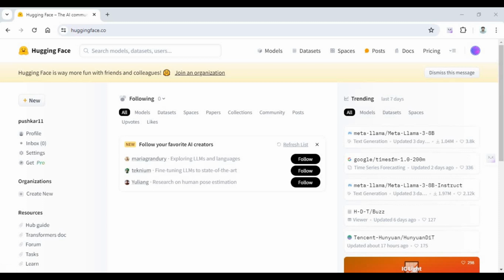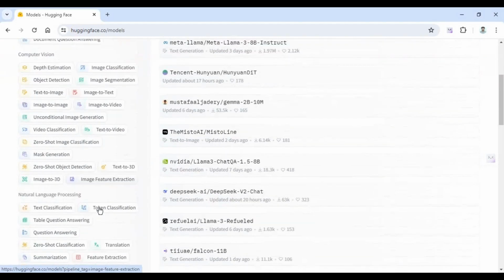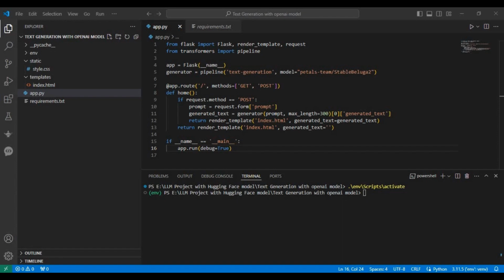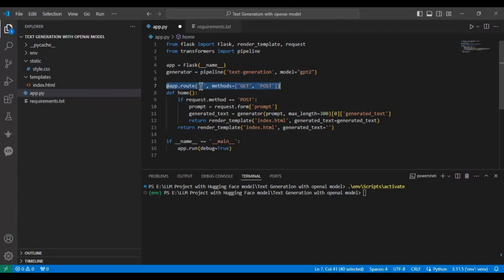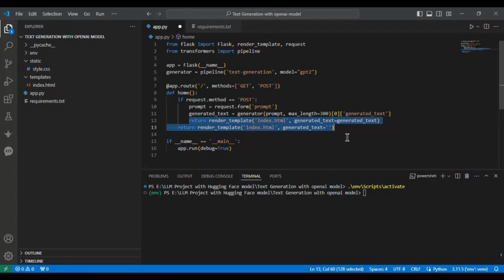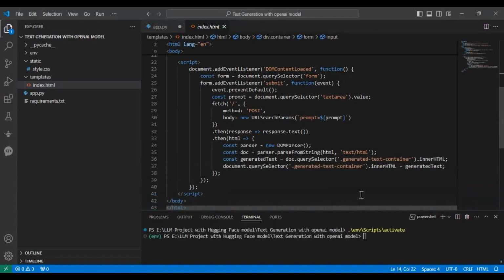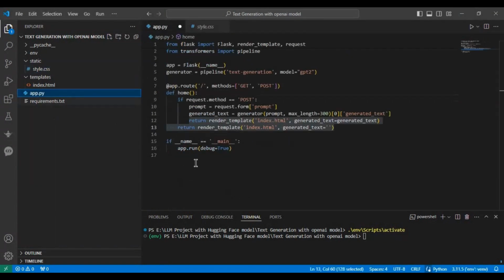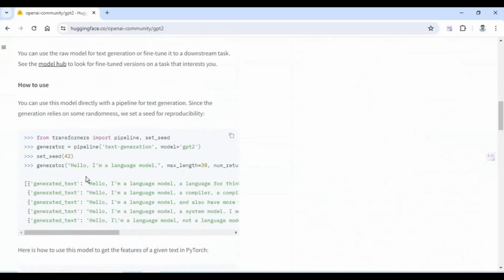Setup GPT-2 Model for Flask Web App | Hugging Face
Python: Setup GPT-2 Model for Flask Web App

In this tutorial, you'll learn:
- How to set up a virtual environment for your project.
- Install all the necessary libraries like Flask and transformers.
- Download and prepare a pre-trained GPT-2 model.
- Integrate the model into your Flask app for seamless text generation.
-  Build a basic user interface to accept prompts and display generated text.

By the end of this video, you'll have a fully functional Flask app powered by GPT-2, ready to generate creative text formats like poems, code, scripts, musical pieces, email, letters, etc.

This video is perfect for:
- Python developers interested in AI and Natural Language Processing (NLP).
- Anyone who wants to build a web app with text generation functionalities.
- Beginners looking to explore the potential of GPT-2 models.

Imagine:
1) Acing your AI project with expert guidance. 🧠 Get personalized help from experienced tutors who break down complex concepts and guide you through every step. 💯

2) Turning in flawless coursework that impresses your professors. 🤓 We handle the heavy lifting, leaving you time to focus on understanding and applying new skills. ✨

3) Building a killer MVP or POC that investors can't resist. 🤑 We'll help you translate your ideas into tangible prototypes that showcase your talent and land you that dream job. 🤩

4) Gaining hands-on experience with real-world AI projects. 🤖 Learn by doing, from TensorFlow and PyTorch to cutting-edge deep learning techniques. 🚀